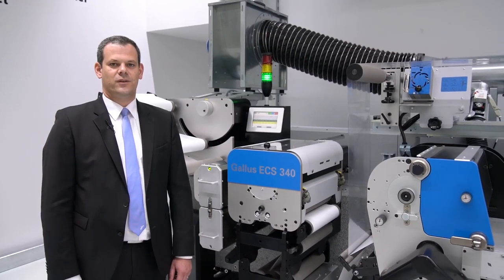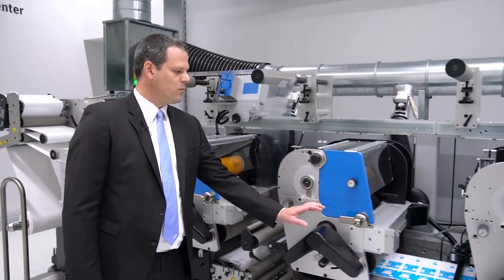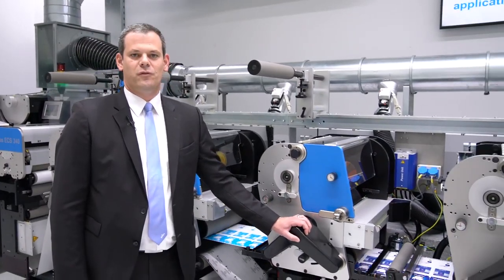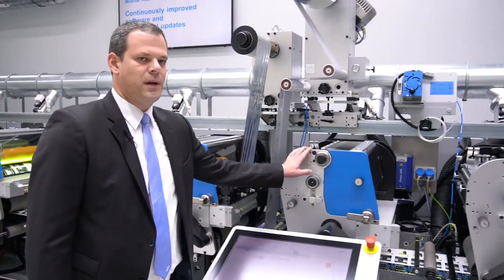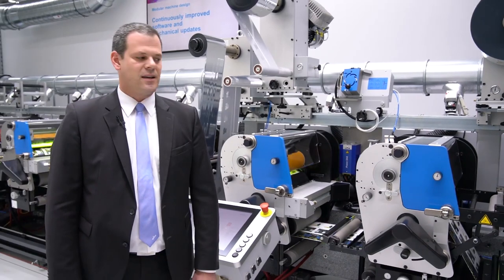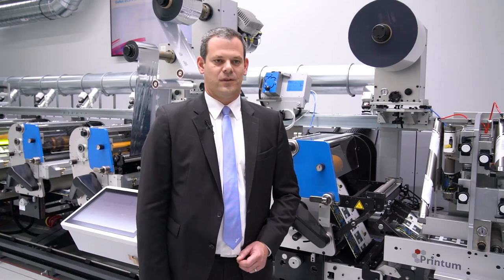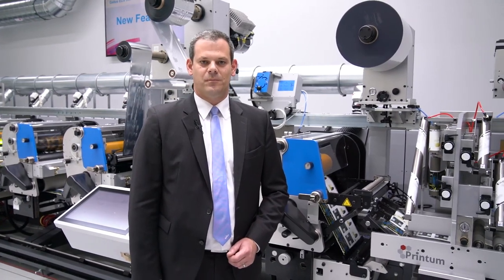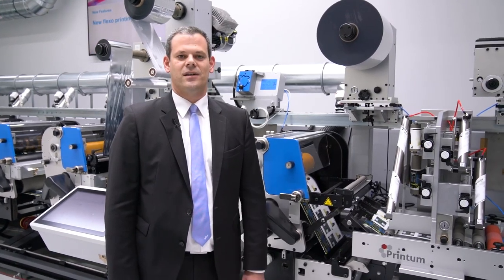Gallus ECS 340 – the top seller!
Gallus ECS 340 – the top seller! Over 500 machines sold worldwide, we provide daily support to Gallus customers in the label printing sector, helping them to increase productivity and cut costs. The outstanding web feed and the very short web path are decisive in delivering the excellent register performance of the Gallus ECS 340. Multilayer labels can also be produced by using a special web shifting unit. This proves that the Gallus ECS 340 has everything it needs to produce reliable a variety of different labels.